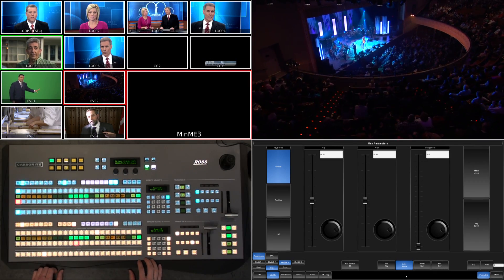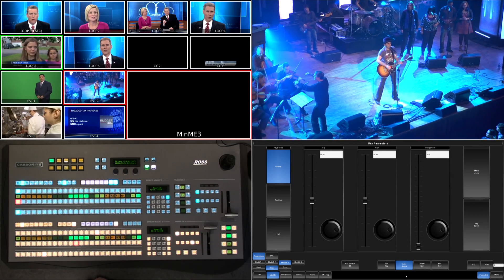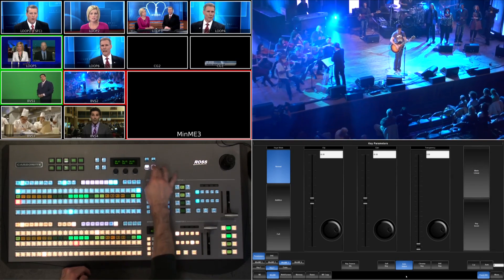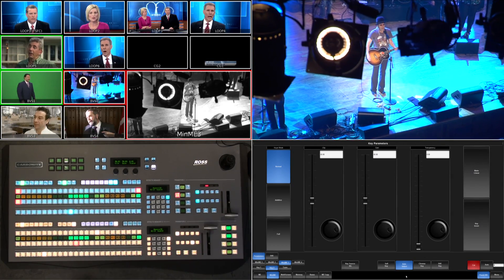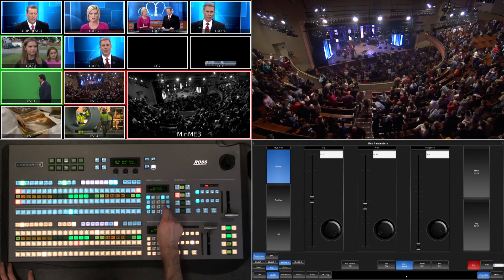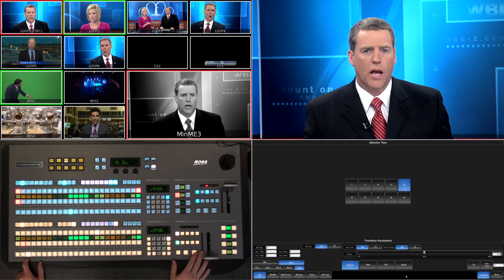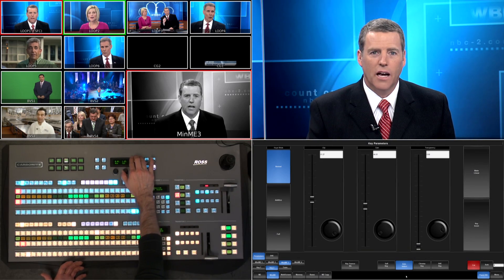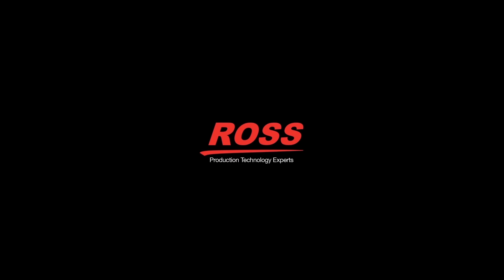BlackAndWhite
How to Use a Split Key to perform a Black and White Effect.  Also how to use a MiniME to perform this effect for Imag.  How to leverage MemoryAI as well as to apply any Colour effect not just Black and White.